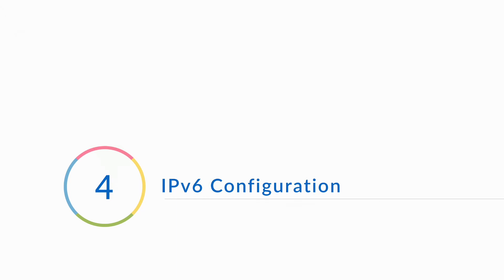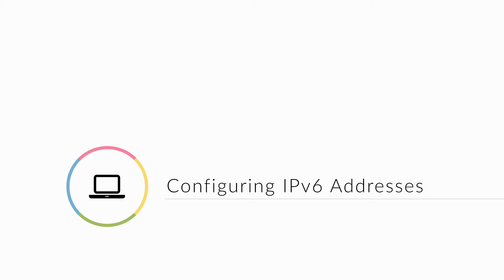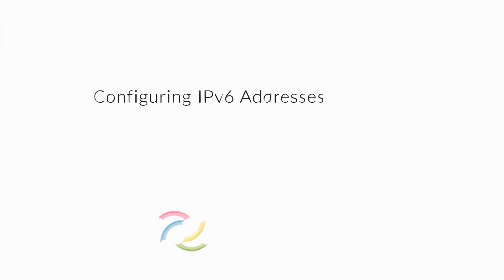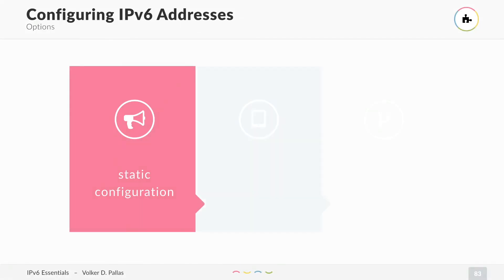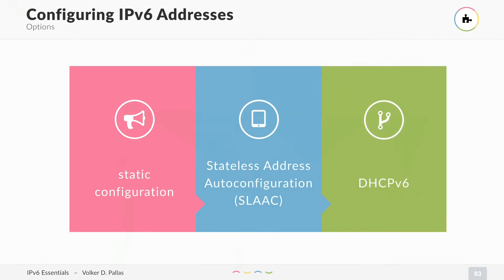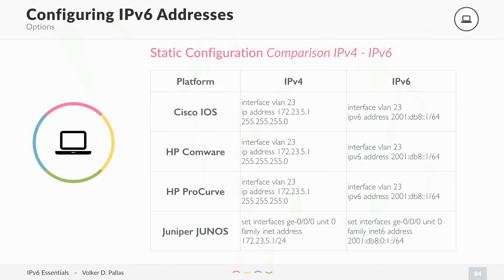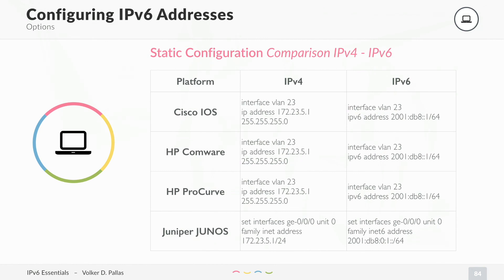How to configure Static IPv6 Addresses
In this part we will have a look at the different ways an IPv6 address can be configured, starting with examples of static IPv6 address configuration.

Read the written version of this video and more on my original blog post